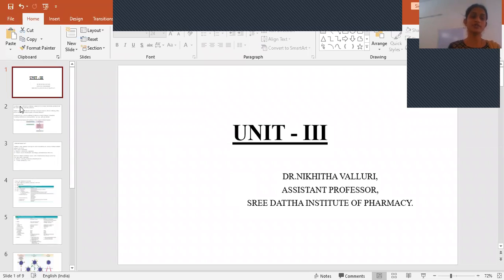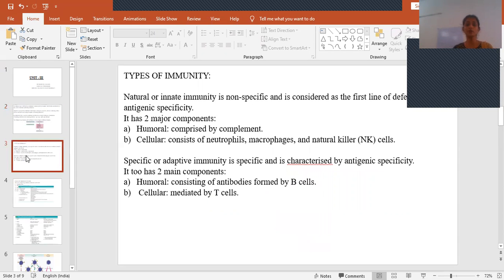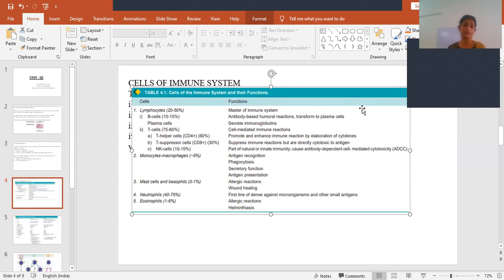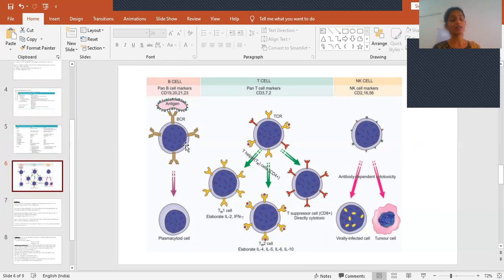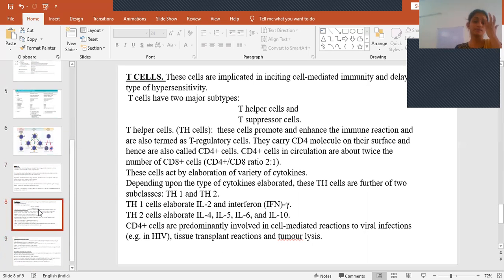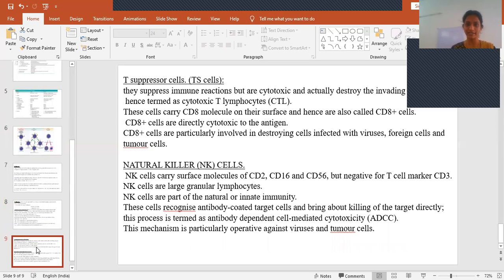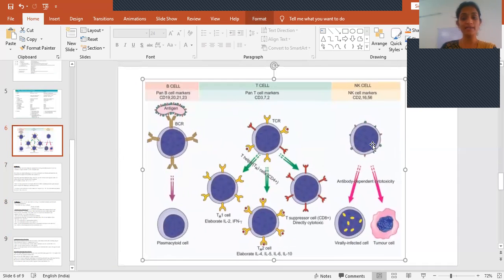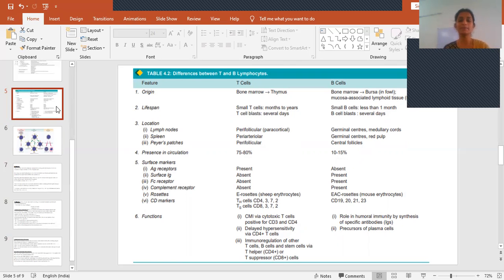T and B cells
introduction to T and B cells